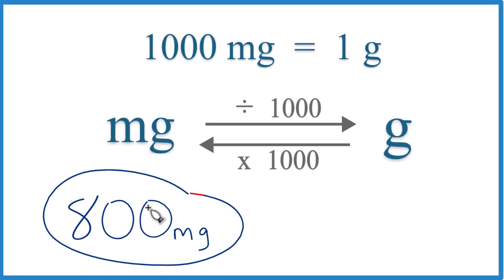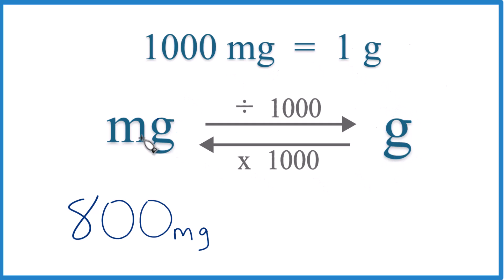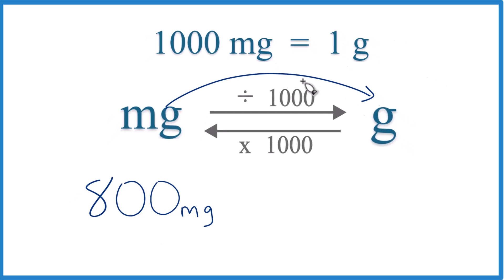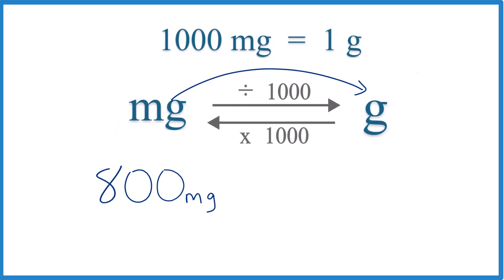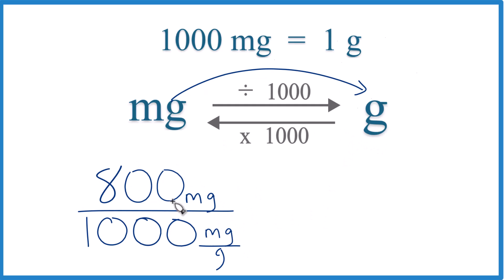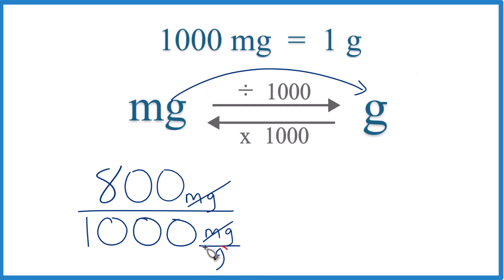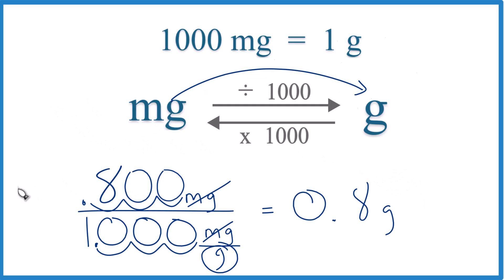How to Convert 800 Milligrams to Grams (800mg to g)